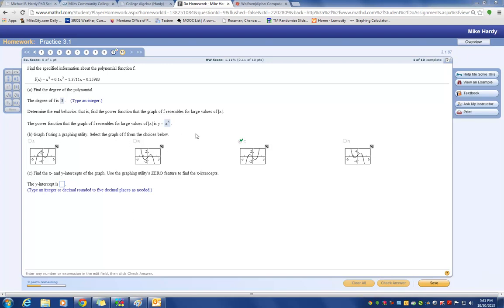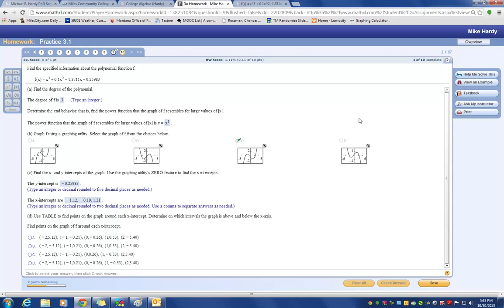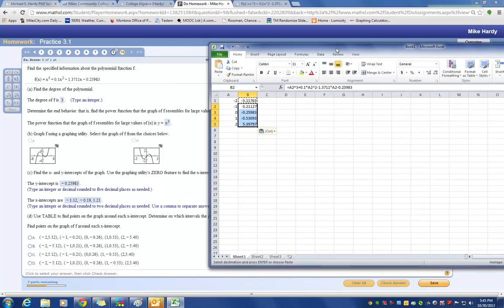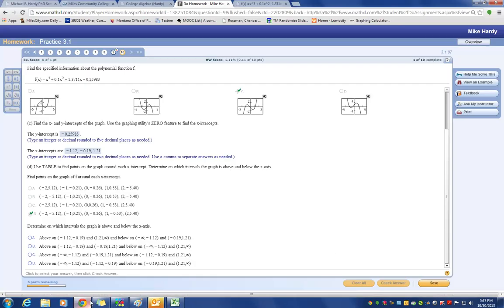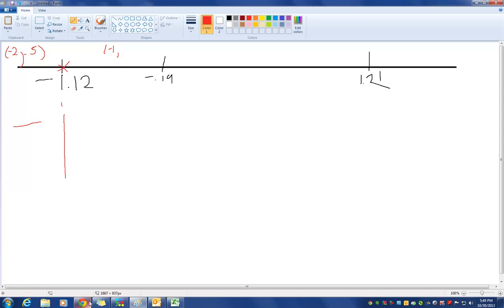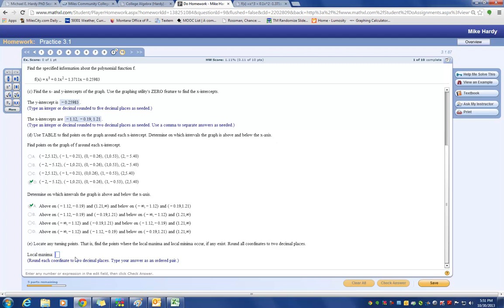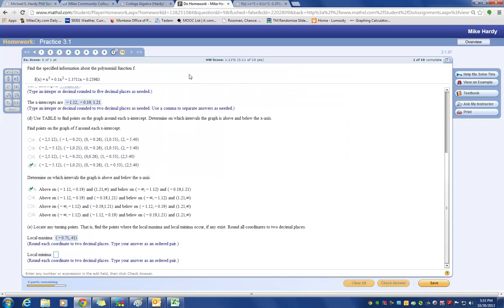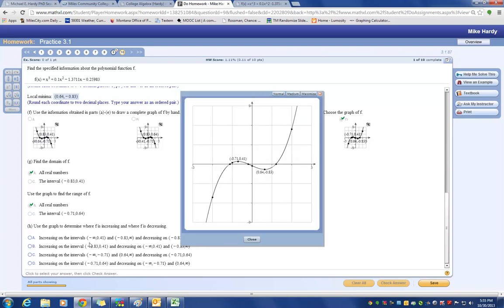3,1,87 part 2